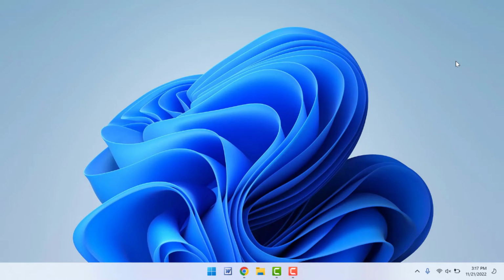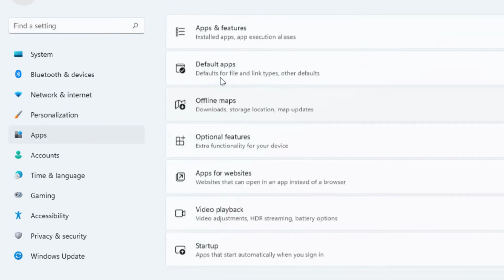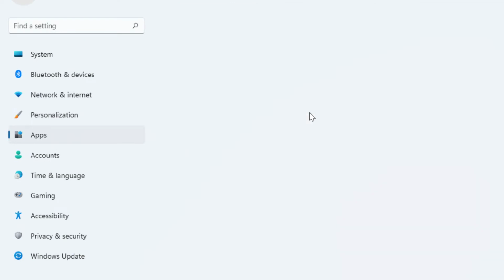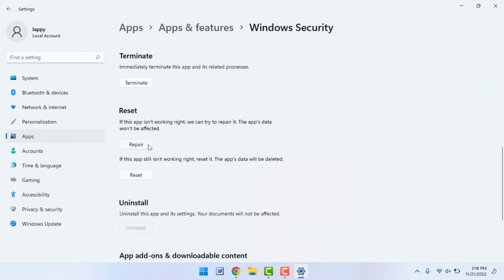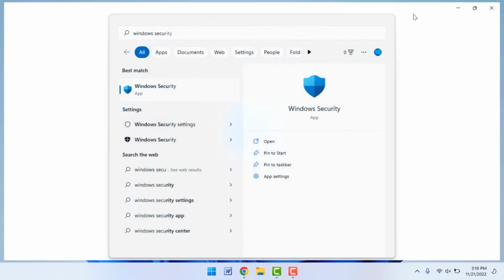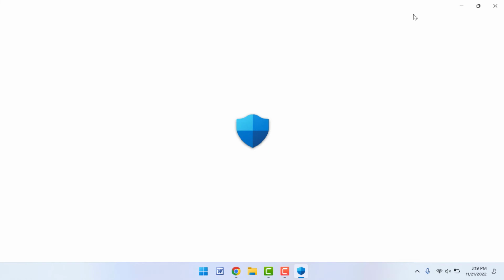How to Reset Windows Security App in Windows 11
On Windows 11 How to Reset Windows Security App
How to Completely Reset Windows Security App in Windows 11